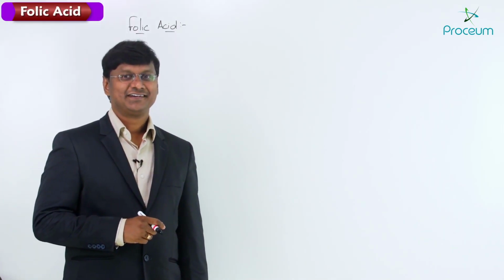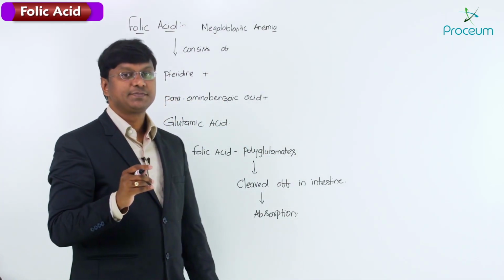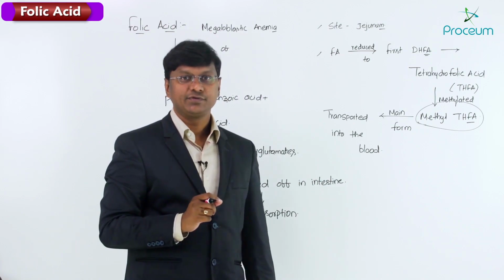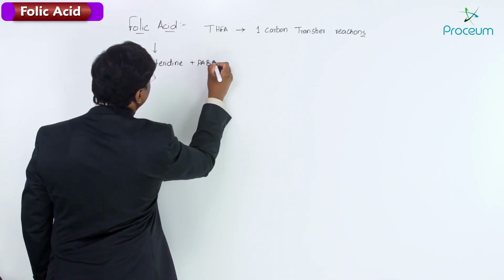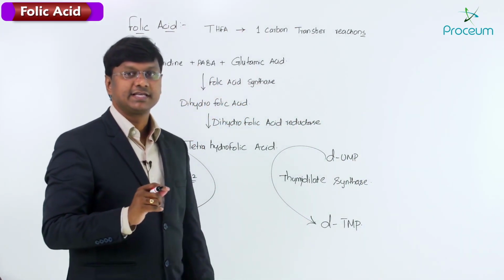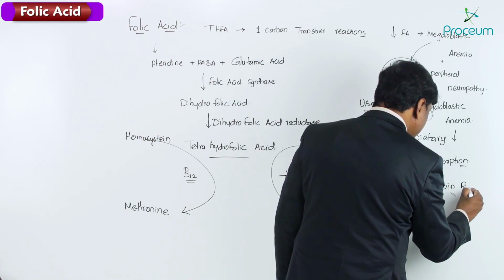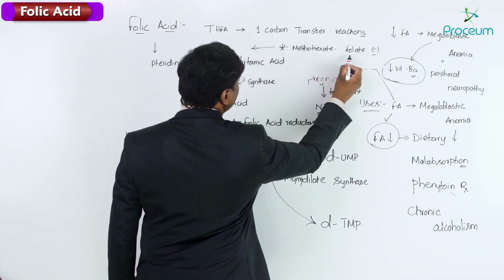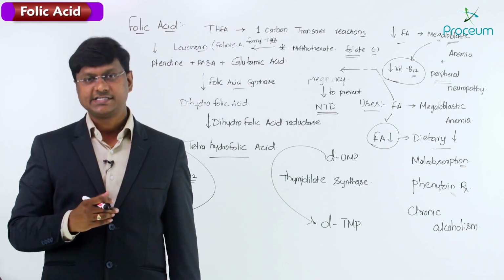Folic Acid: Introduction, One- Carbon Transfer Reaction, Uses: Pharmacology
Folic Acid: Introduction, Carbon Transfer Reaction, Uses: Pharmacology
Folic Acid (Vitamin B9) 🌿💊 is an essential water-soluble vitamin that plays a crucial role in DNA synthesis, red blood cell (RBC) production, and amino acid metabolism, making it vital for cell growth, fetal development 🤰, and hematopoiesis 🩸. It functions as a coenzyme in one-carbon transfer reactions, where it facilitates methylation, purine and pyrimidine synthesis, and conversion of homocysteine to methionine, essential for nucleic acid formation and preventing neural tube defects (NTDs) in pregnancy. The active form, Tetrahydrofolate (THF) 🧬, participates in carbon transfer reactions needed for thymidylate (DNA precursor) and methionine synthesis, linking folate metabolism with Vitamin B12. Deficiency of folic acid leads to megaloblastic anemia 🩸, neural tube defects (spina bifida, anencephaly) in fetuses, and elevated homocysteine levels, increasing cardiovascular disease risk ❤️. Dietary sources include green leafy vegetables 🥬, legumes, citrus fruits 🍊, and fortified cereals, but supplementation is crucial in pregnancy, alcoholics, and patients on methotrexate or phenytoin, which interfere with folate metabolism 🚨. Pharmacologically, Folic Acid is used to treat and prevent megaloblastic anemia, support fetal neural development, and counteract folate-antagonist drugs like Methotrexate (used in cancer & rheumatoid arthritis therapy) 🏥. Despite its benefits, excessive folic acid supplementation can mask Vitamin B12 deficiency, potentially leading to neurological damage ⚠️. Folic Acid remains a cornerstone in prenatal care, hematology, and metabolic health, highlighting its critical role in human development and disease prevention! 🚑🔥